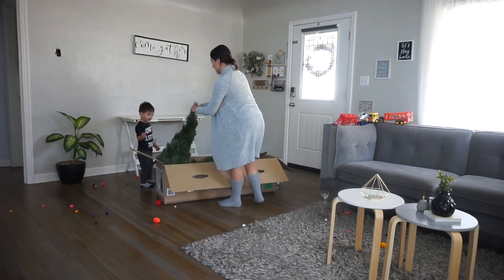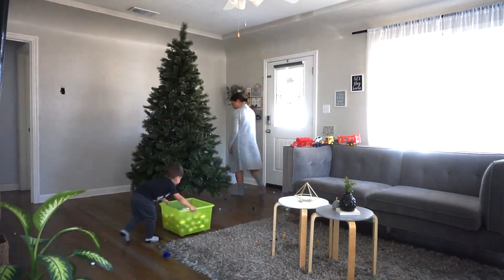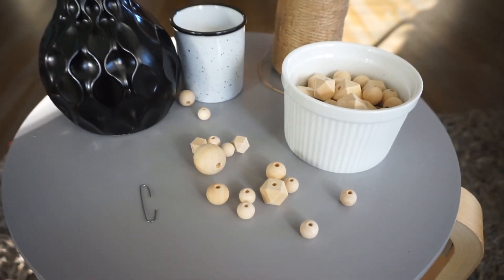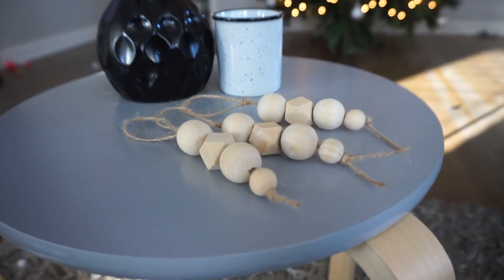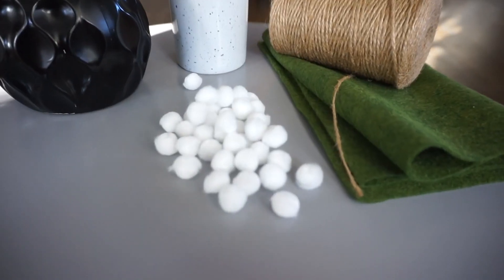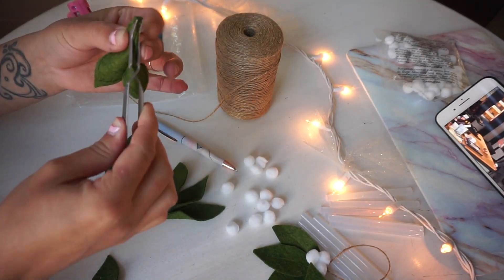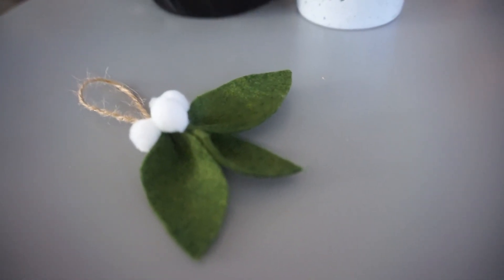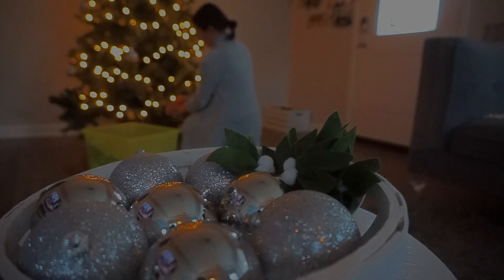DIY CHRISTMAS DECORATIONS | EASY & AFFORDABLE | IBETH CORTEZ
Im so excited about this video because I found a couple of easy DIY projects that anyone can make and they look so good on our tree! As a mom I'm always looking for cheaper alternatives for decor and anything lifestyle really, although I do LOVE DIY'ing as well. It's so fun to see how we make amazing things with our own two hands lol
Anyway enough blabbing, I hope you enjoy the video!

xoxo Ibeth Cortez from SIMPLY LIVING

MY CHRISTMAS TREE

MY ORNAMENTS